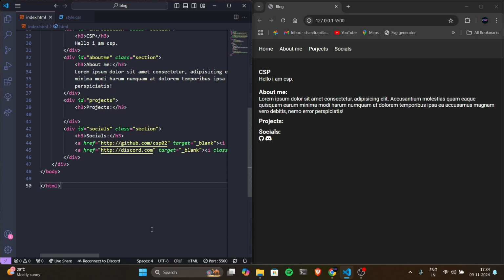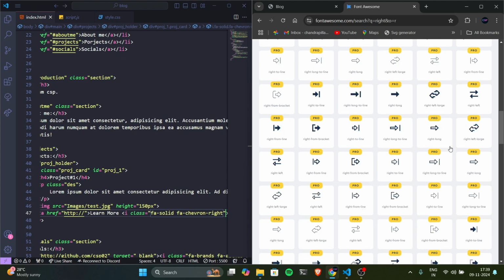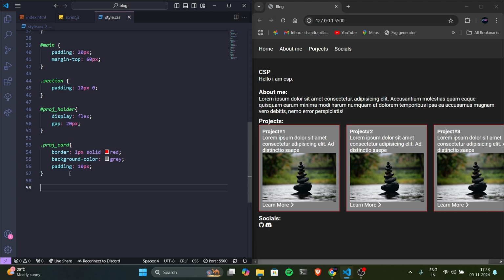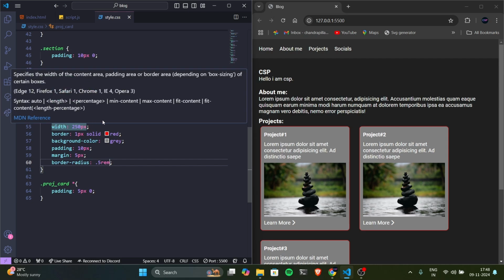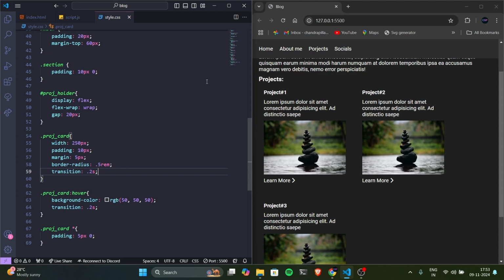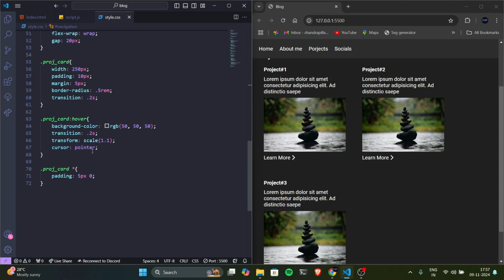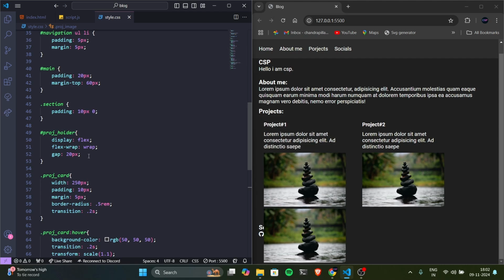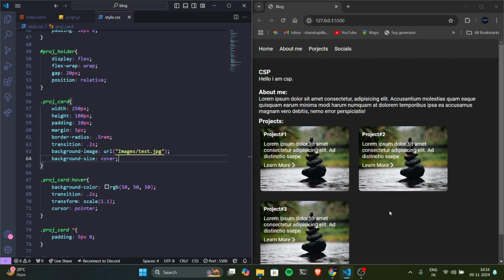Front-end Web Development Part 3: Images and Position property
In this video I have explained about how you can add images and position  them. I also explained about how you can search for icons (in fontawesome.com). We finally created some cards and added transitions to the cards and we used some pseudo classes to change the style when the user hovers on the element.

Video edited in clipchamp
Thumbnail  created in adobe express